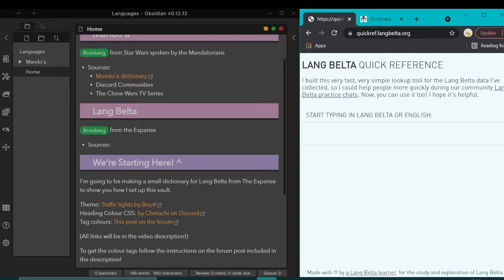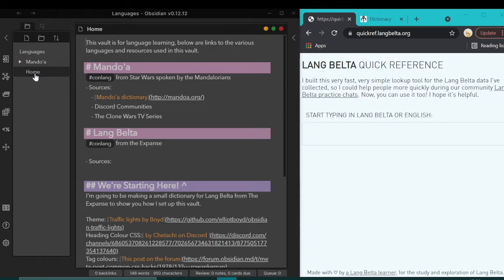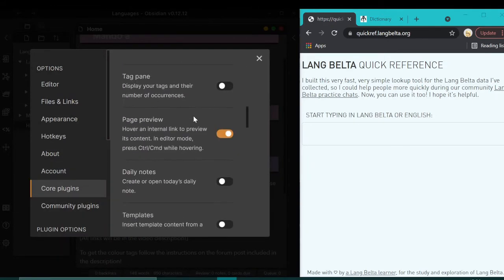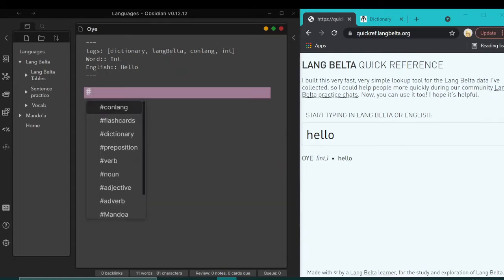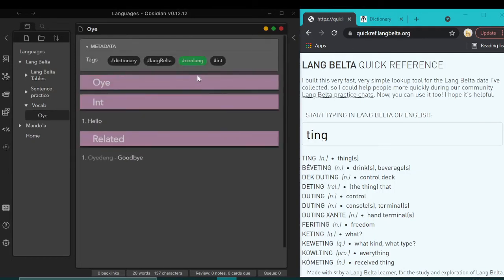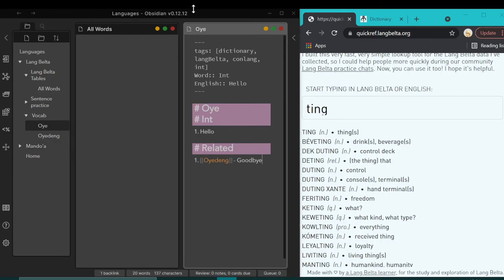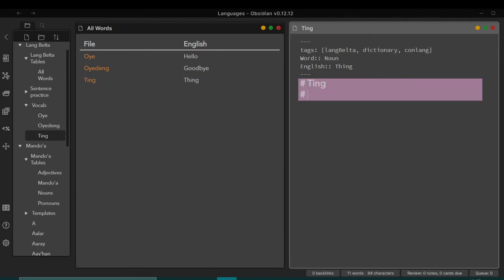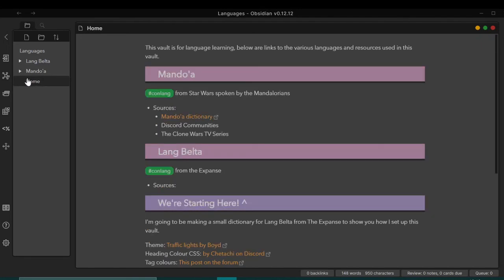Making a Dictionary Using ObsidianMD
A tutorial / video showing how I made my dictionary in ObsidianMD, using LangBelta and Mando'a